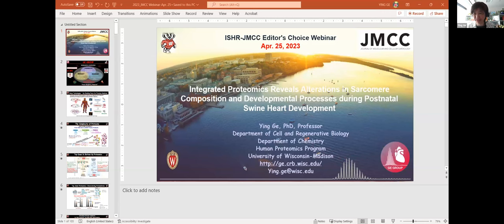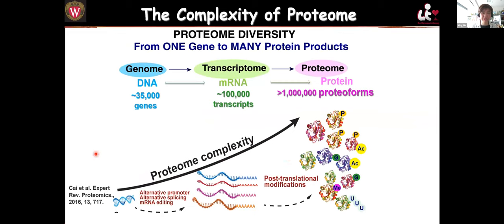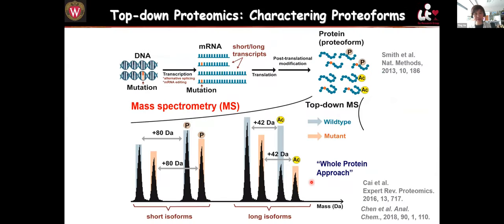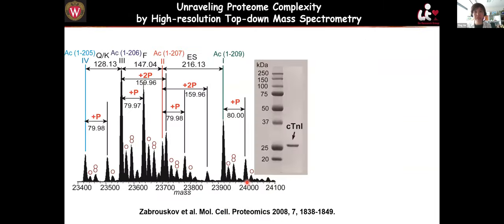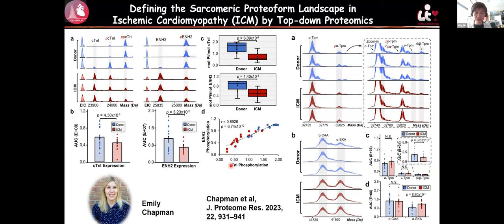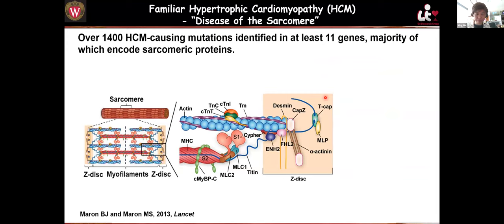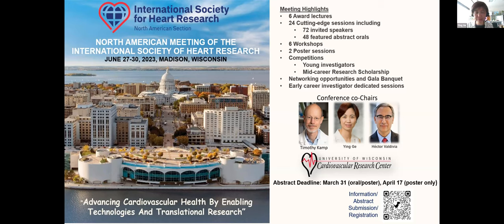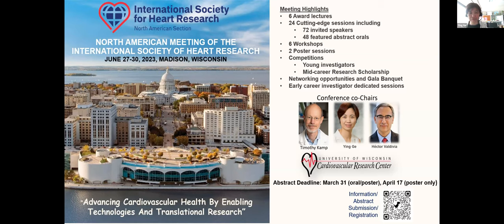Ying Ge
Editor’s A choice webinar:

Integrated proteomics reveals alterations in sarcomere composition and developmental processes during postnatal swine heart development

Speaker: Ying Ge, University of Wisconsin-Madison
Moderator: Jonathan Kirk, Loyola University Chicago